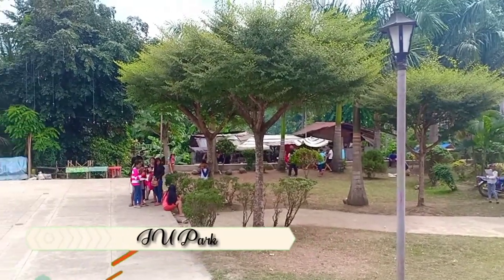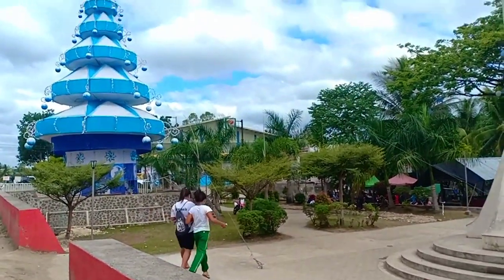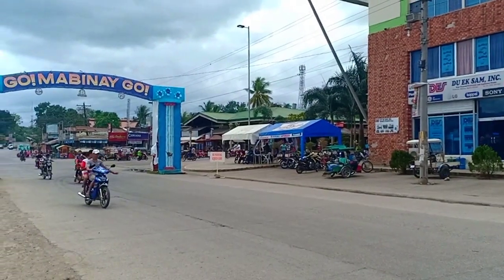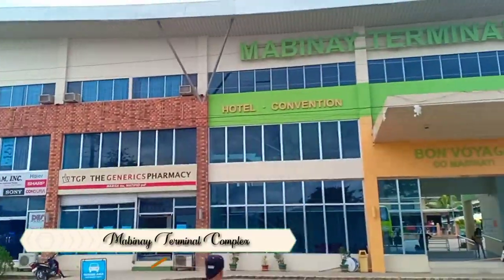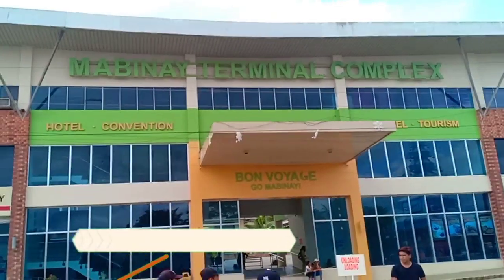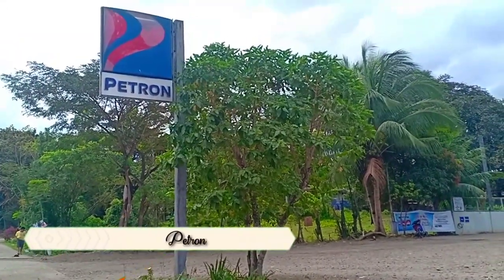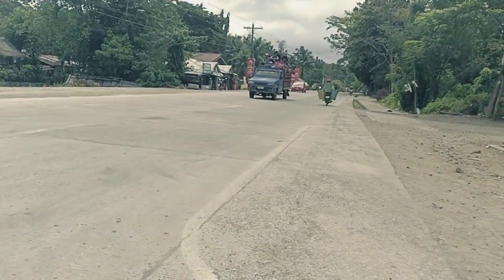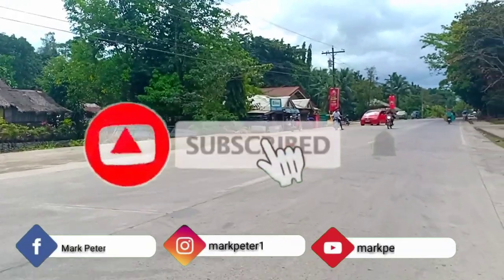Vlog 01 | Mabinay Public Market Part 1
The Mabinay Public Market can share all these products to you.